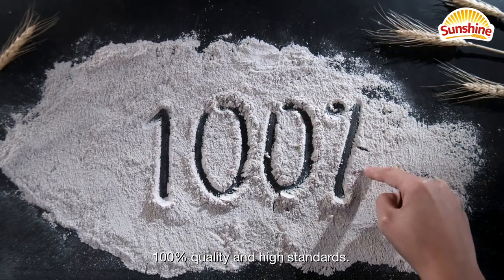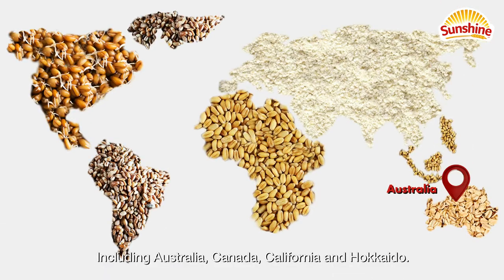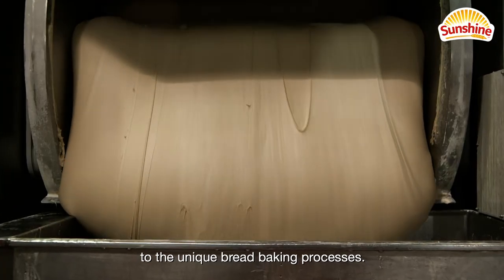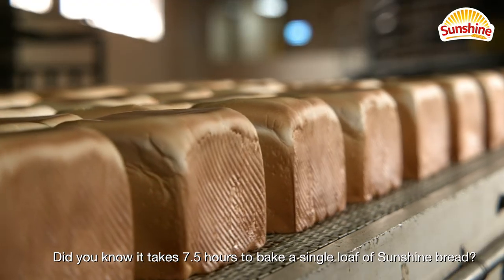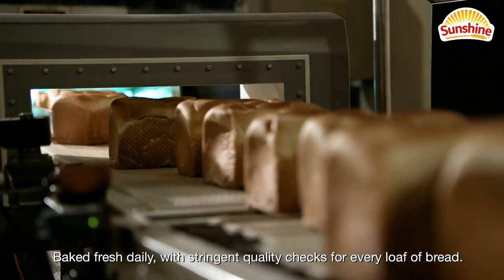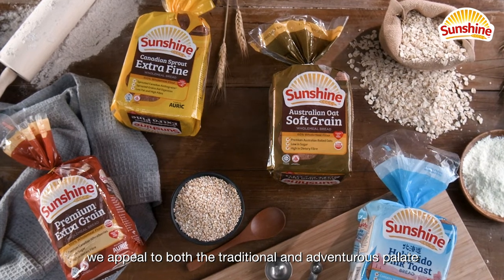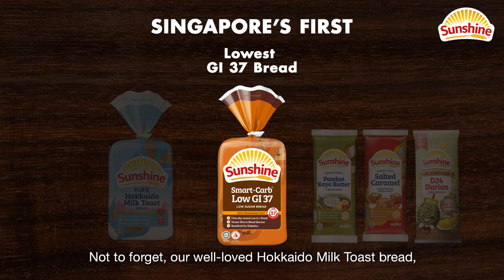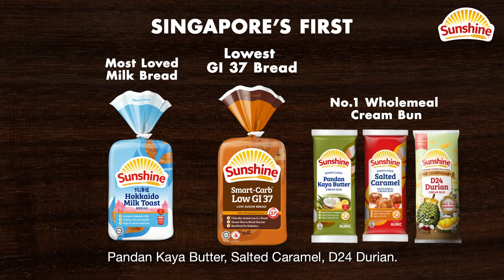Video production Singapore - Sunshine Bread Video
Corporate videography services in Singapore - Commercial videography, event videography, video production house.